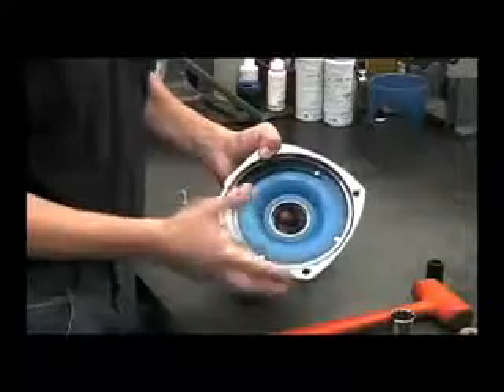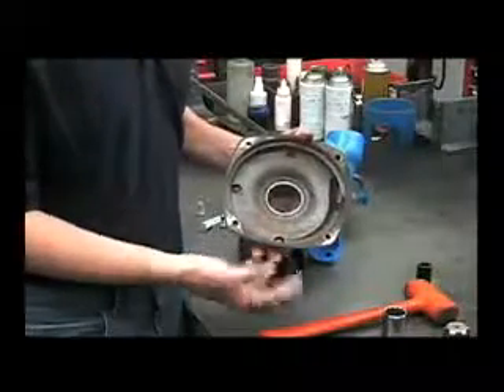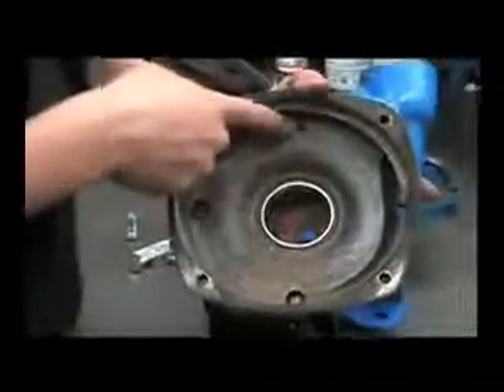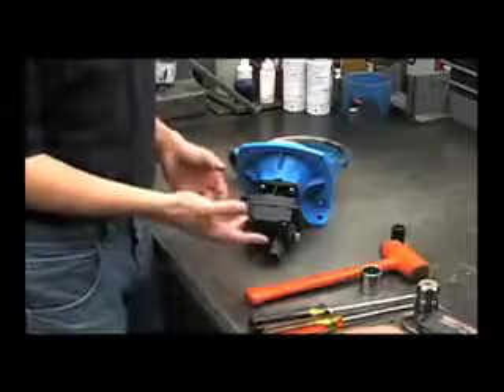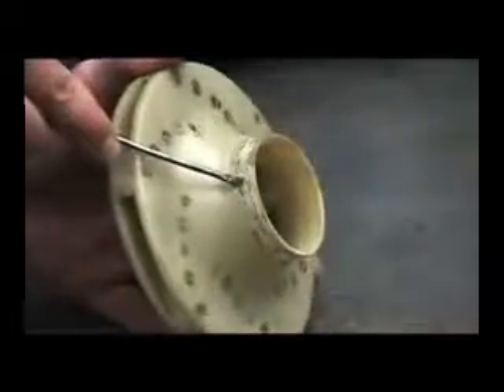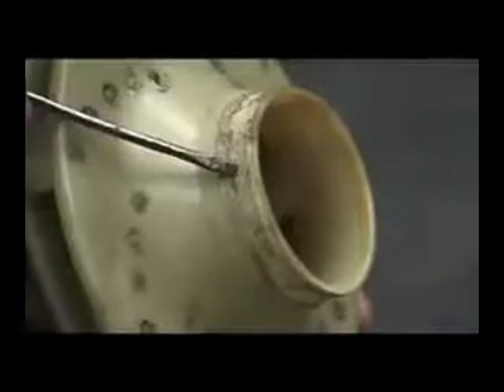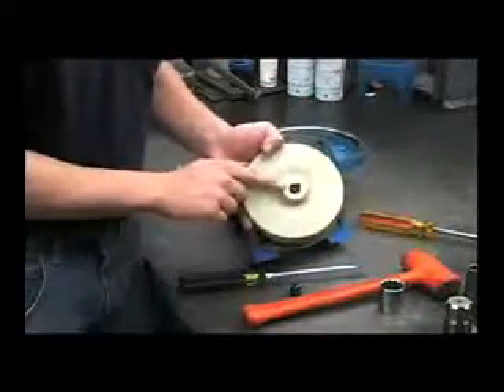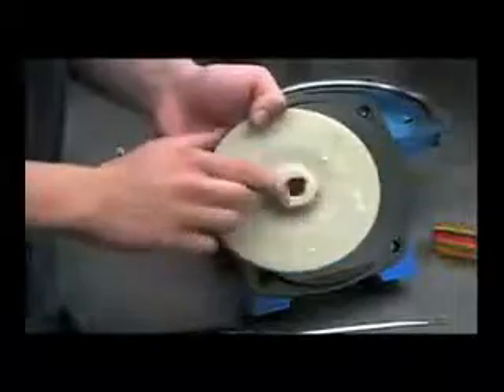Pump Disassembly 1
removing the front housing and impeller